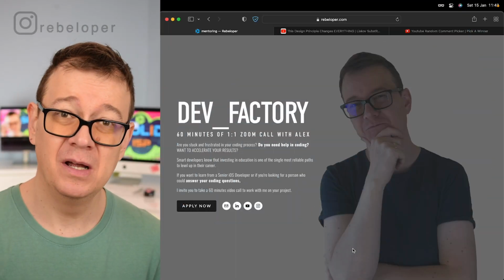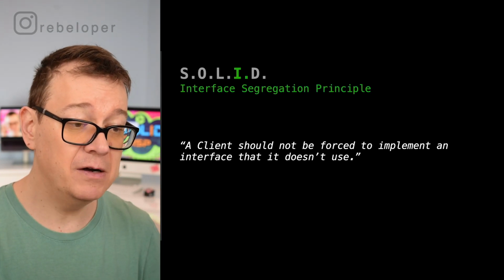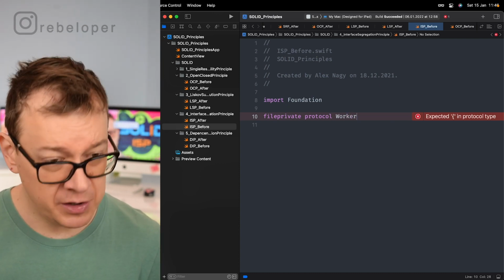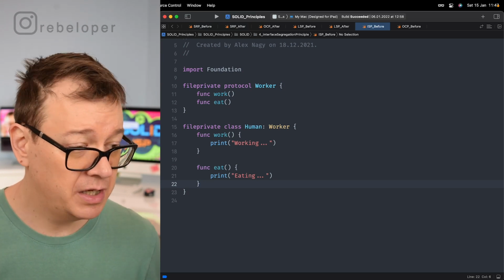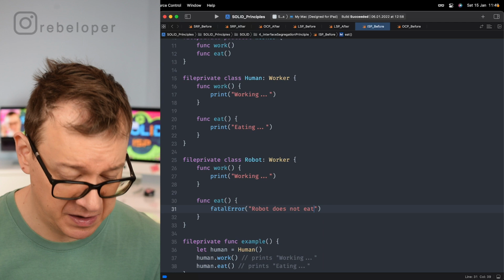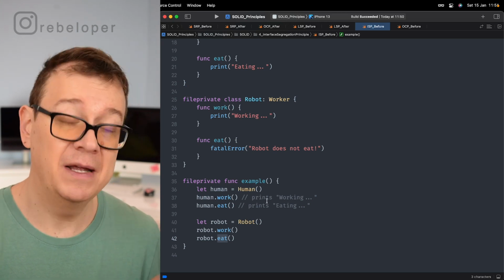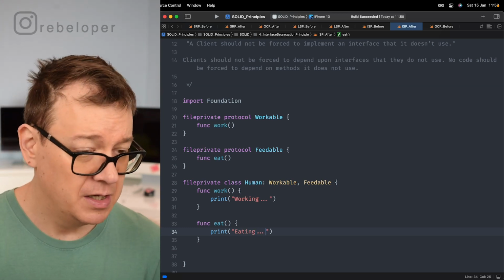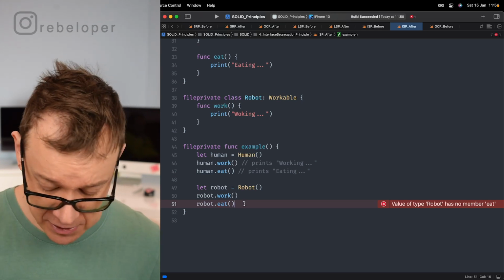This COUNTERINTUITIVE Code Practice Saves You Time | Interface Segregation Principle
Want to learn about interface segregation principle and interface segregation? Watch this solid principles video! Interface segregation principle explained in a 15 minutes video!
There are some cool things about clean ios architecture that are worth checking out! Let's learn some advanced swift! In this interface segregation principle solid I will talk about interface segregation principle design pattern, solid design principles and much more!
I will share an introduction about ios architecture,. Rebeloper is here to help you to understand isp with this interface segregation principle tutorial. This is solid principles explained.

In this senior ios developer video I will show you easy way to understand interface segregation principle.
Let’s dive into this interface segregation principle tutorial!

CHAPTERS:
00:00 INTRO
00:34 MENTORING
01:28 WHAT IS INTERFACE SEGREGATION PRINCIPLE
02:58 EXAMPLE OF INTERFACE SEGREGATION PRINCIPLE
03:52 CODE WITHOUT INTERFACE SEGREGATION PRINCIPLE
09:06 CODE WITH INTERFACE SEGREGATION PRINCIPLE
13:20 PICKING A WINNER FOR FREE MENTORING
14:48 WHERE TO GO NEXT